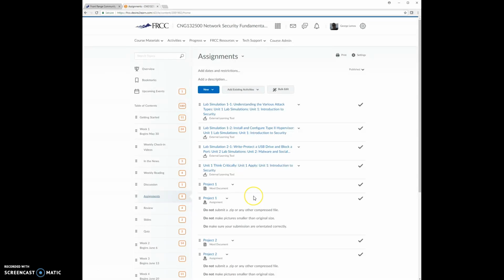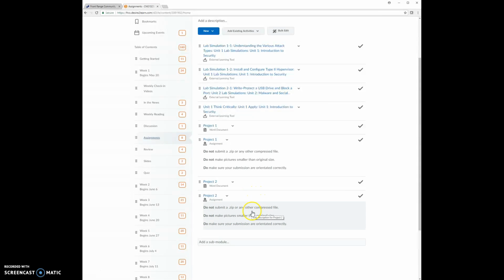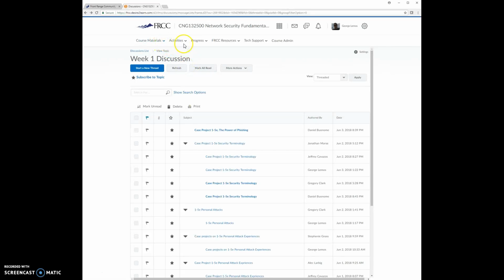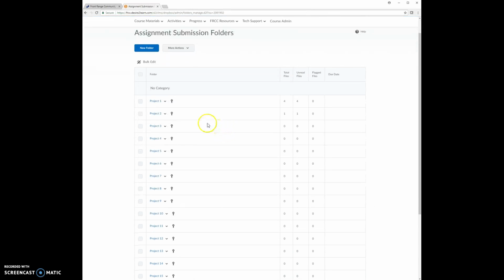week 1 check-in